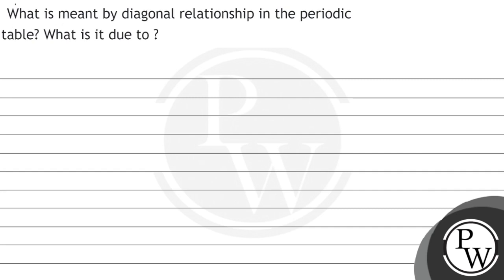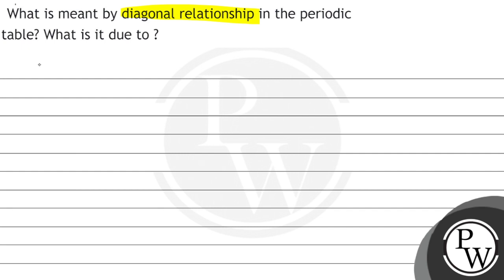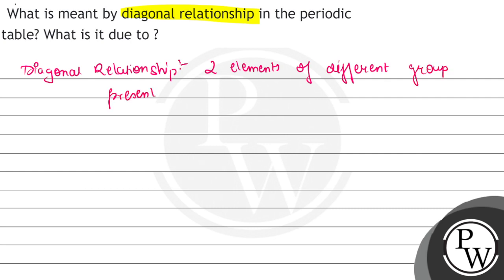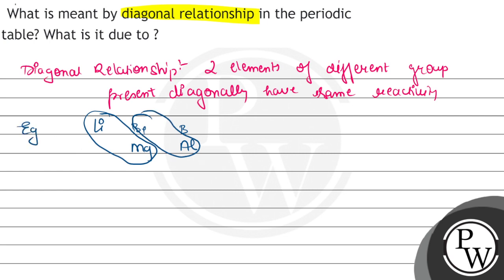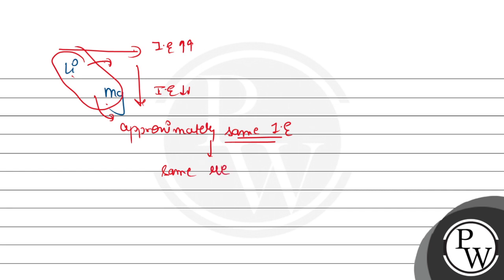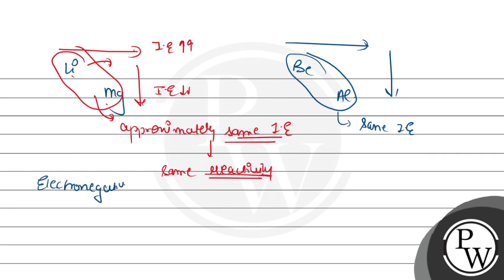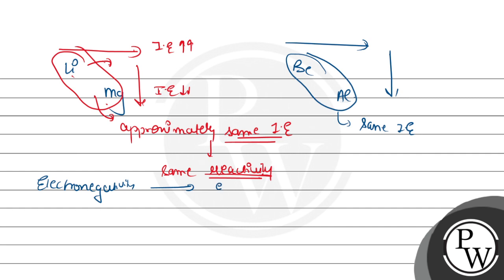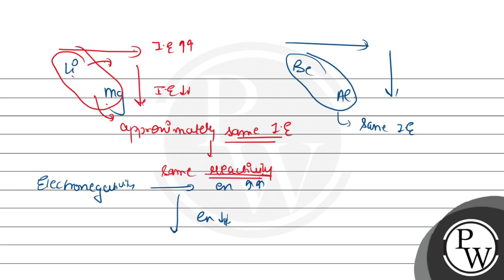What is meant by diagonal relationship in the periodic table? What is it due to ?